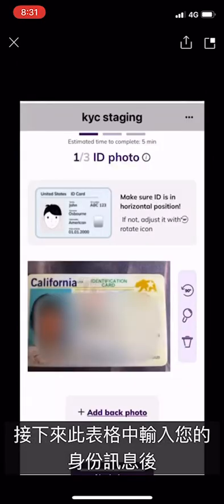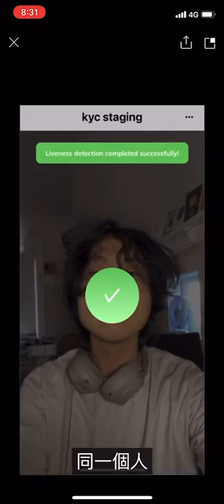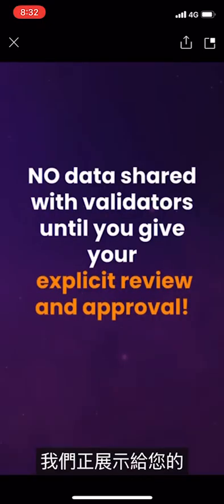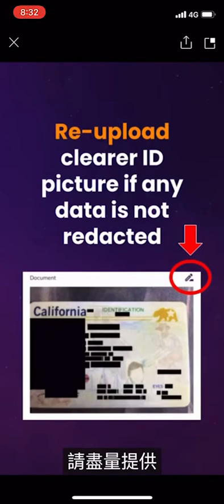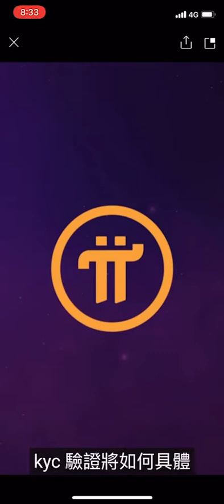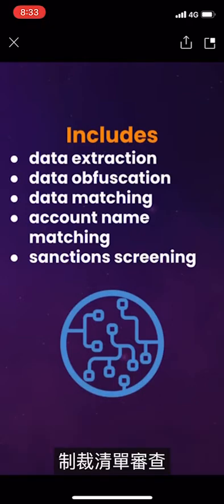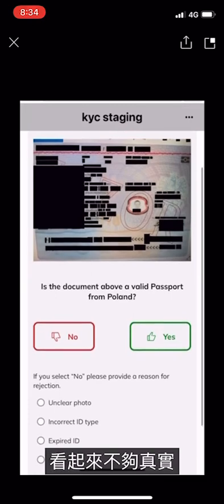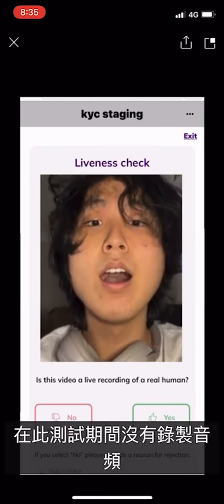「繁體中文版」Pi Network 官方版本KYC Demo影片